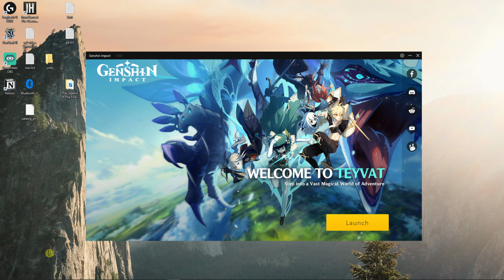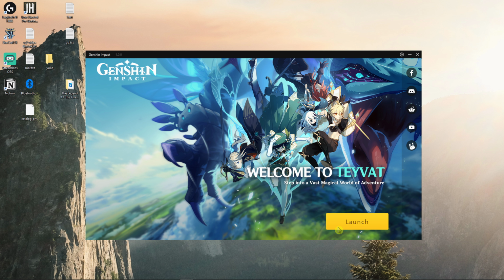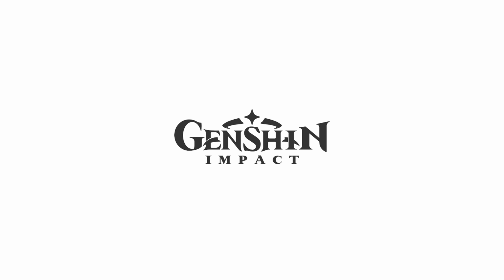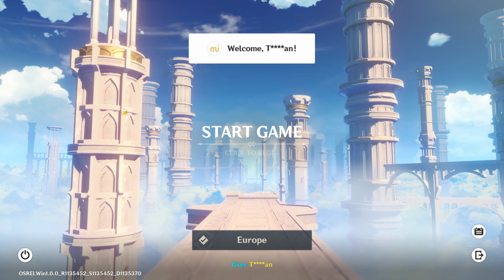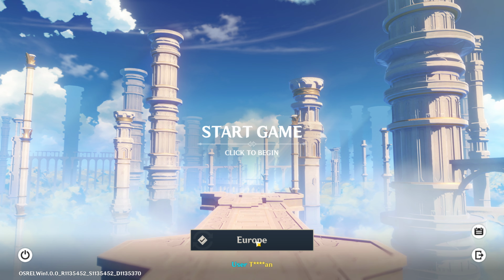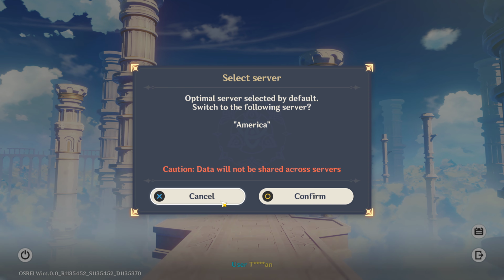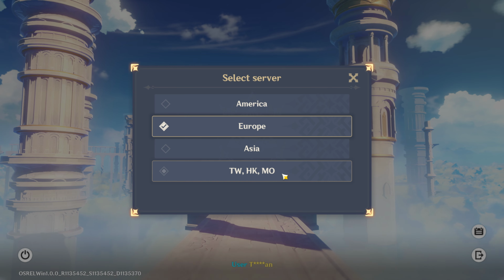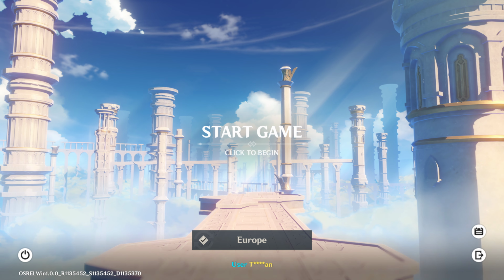How To Change Servers In Genshin Impact